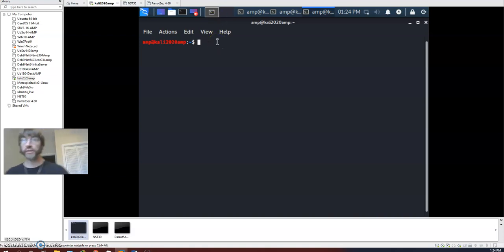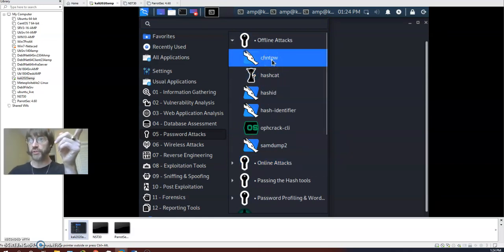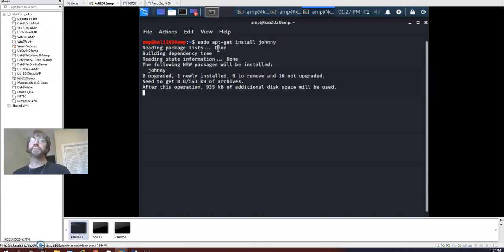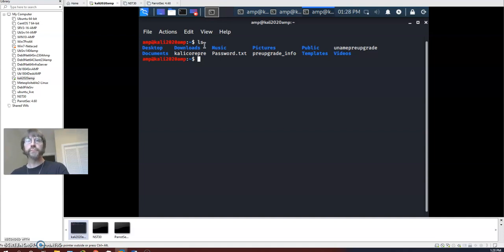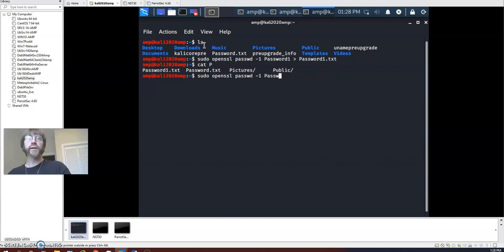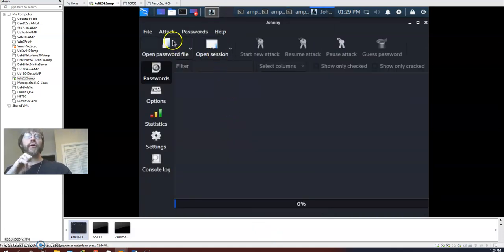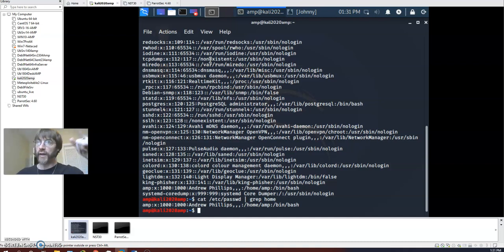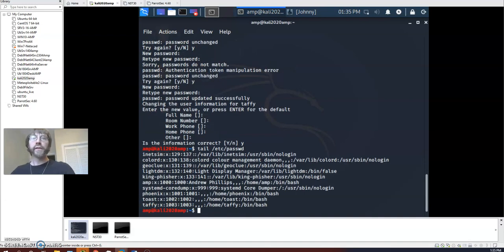Password cracking with Johnny and John the Ripper, Demo Part 1